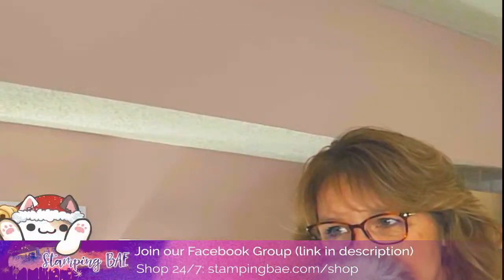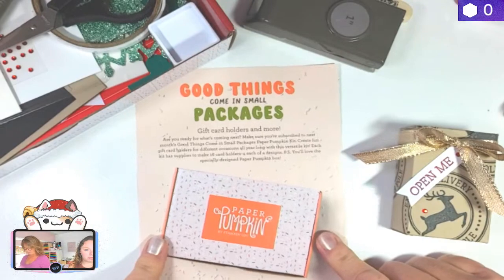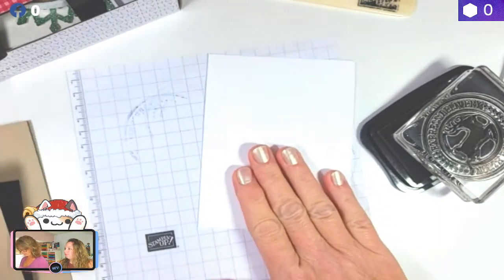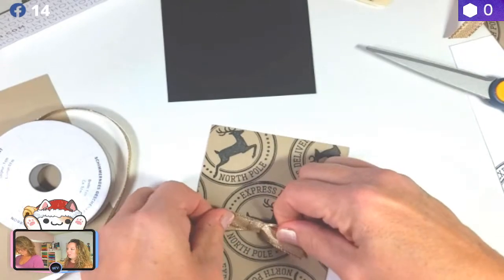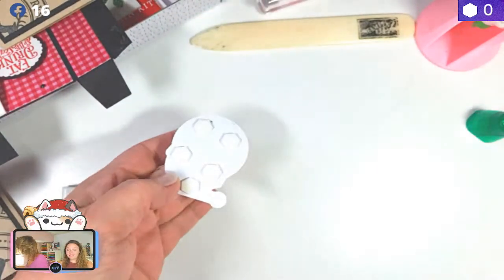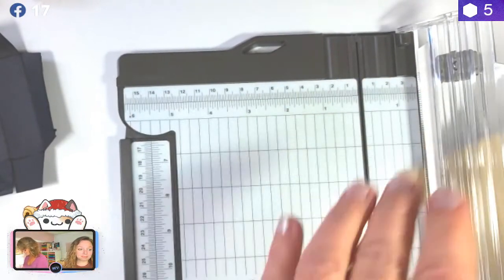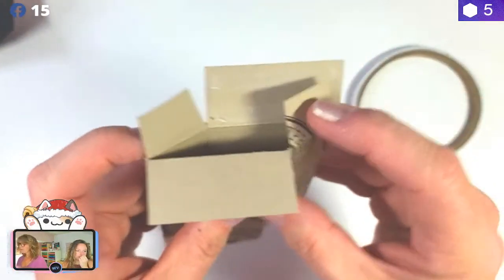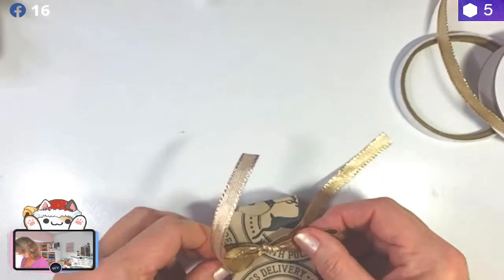Paper Pumpkin Alternatives: November 2022 From the North Pole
In today's video, we are creating some alternatives to the November 2022 Paper Pumpkin Kit called "From the North Pole!"